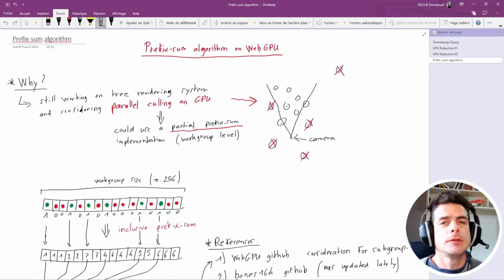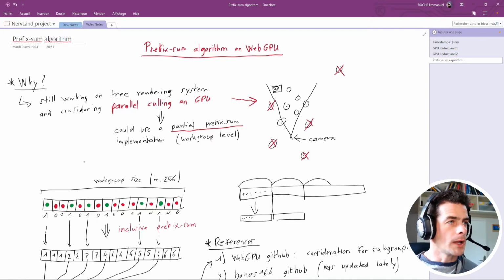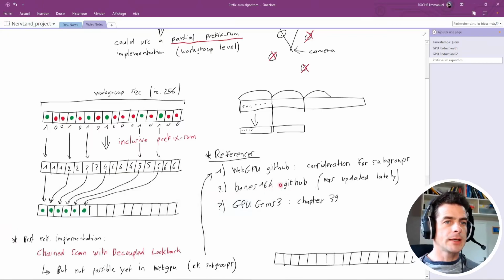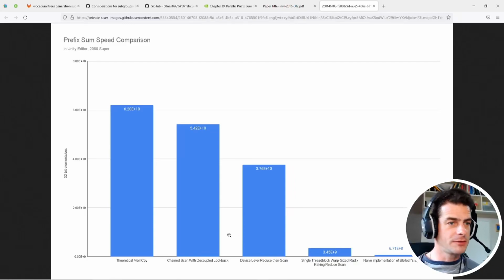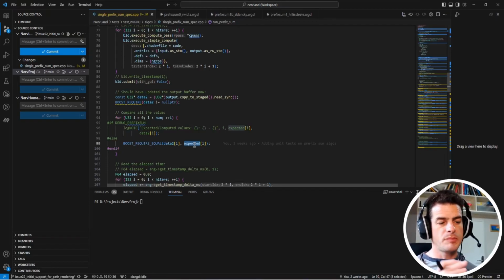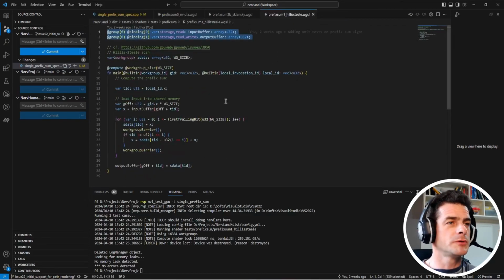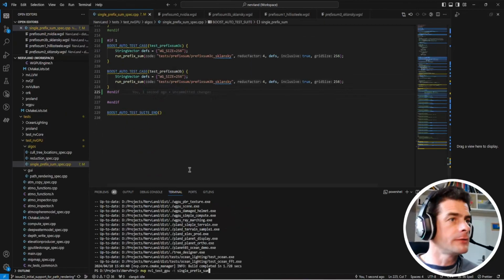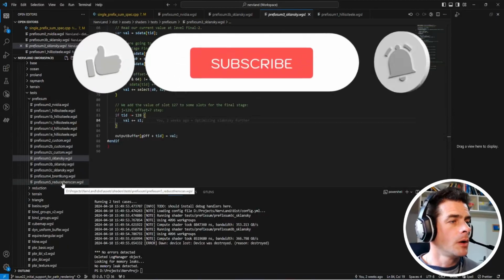[NVL #42] Tutorial: Overview on prefixsum algorithms in WGSL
Hi everyone! In this episode we continue on the same path as in the last 2 recordings where we covered the "reduction algorithm implementation in WGSL". And this time, we are going to talk about the prefix-sum algorithm implementation. We will first discuss "why" I got to this, while I was initially rather focusing on pure rendering algorithms. Then I will give you a quick tour on the main references I used for the various implementations myself, and finally, we will focus on the different WGSL shaders, the optimizations I introduced myself, and the performances that we can currently achieve. I hope you will learn something here! And as usual, if you have any question please let me know 😉!